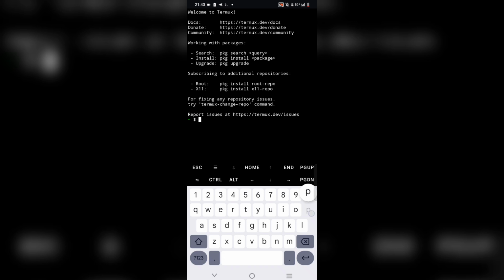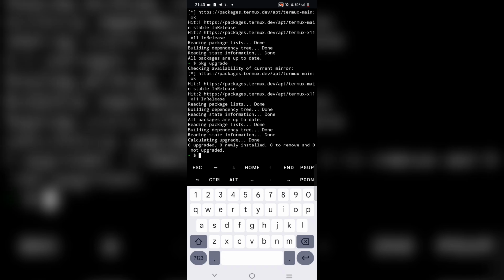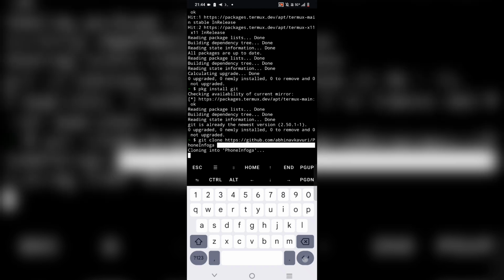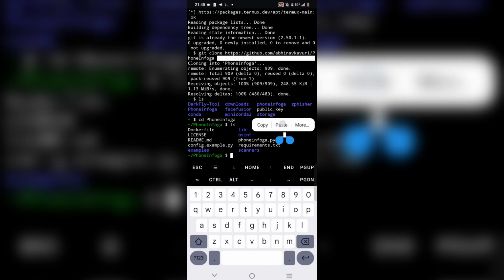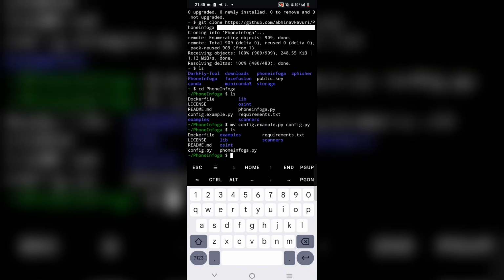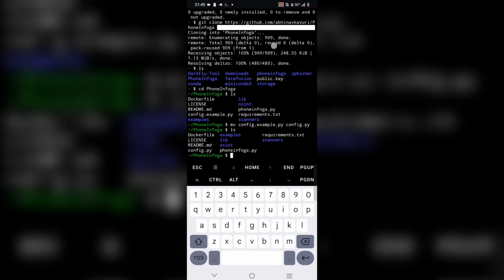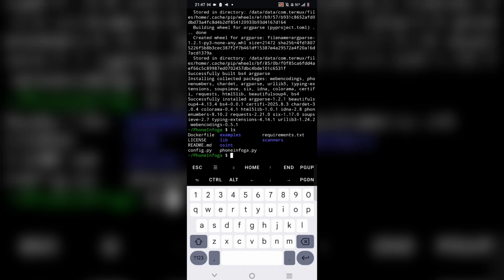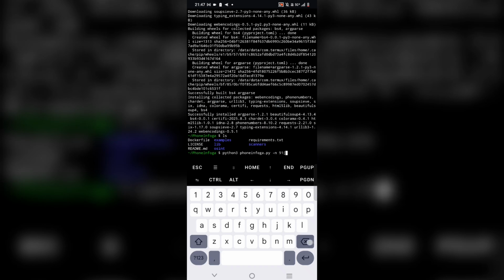How to install Phoneinfoga in termux android || HOW TO INSTALL PHONEINFOGA TERMUX TOOL